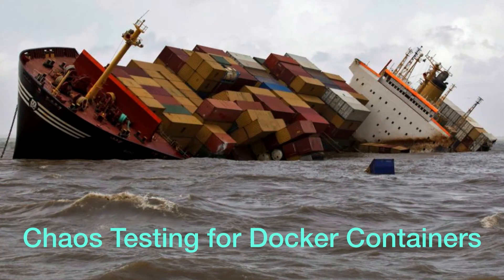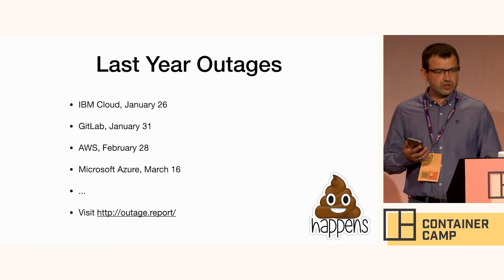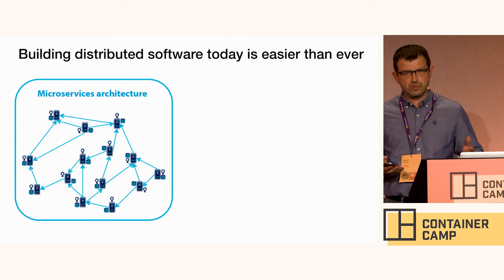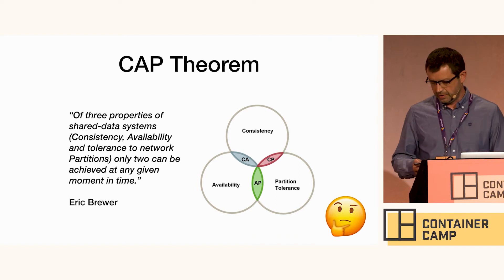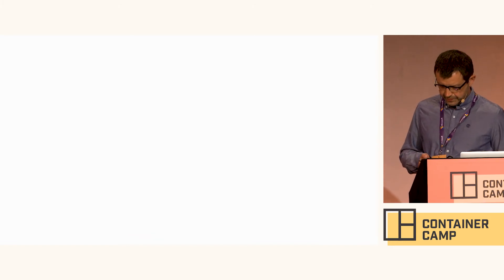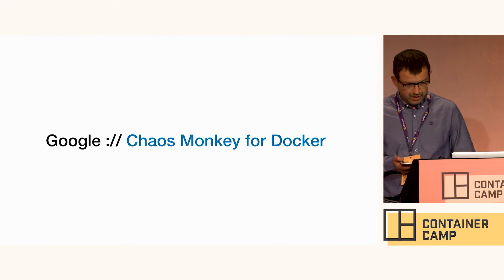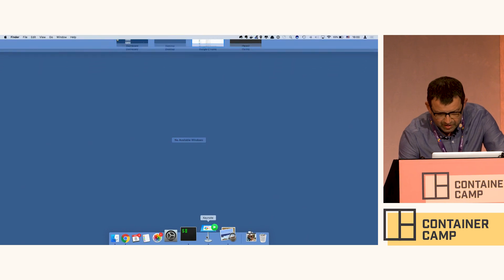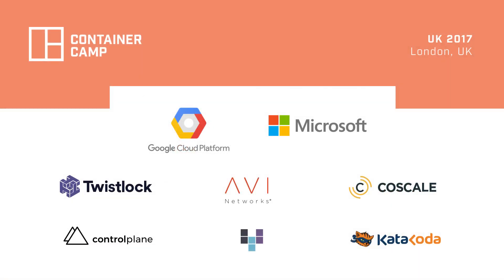Chaos Testing for Docker Containers - Alexei Ledenev (Codefresh)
The best defence against unexpected failures is to build resilient services. Testing for resiliency enables teams to discover these failures before the customer notices. In my talk I'm going to present open source tool that can be used for containers resilience testing and network emulation.

About Alexei: Alexei Ledenev is a Docker enthusiast, work as chief of research at Codefresh (Docker CI/CD SaaS) and previously as Chief architect at HPE. Also work on some open source projects focused on Docker technology. Try to blog regularly about interesting staff around containers.

Captured on 8 September 2017 at the QEII, London, United Kingdom.